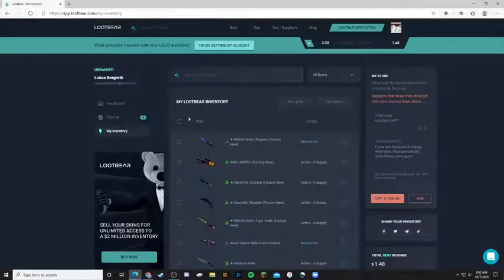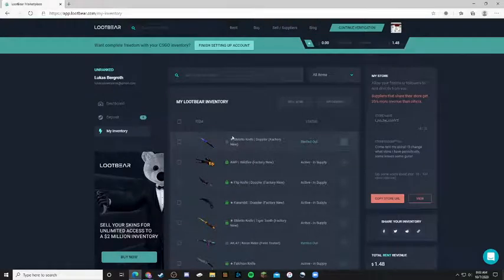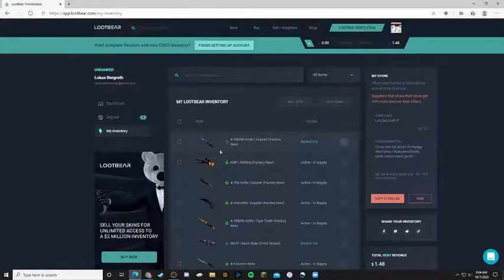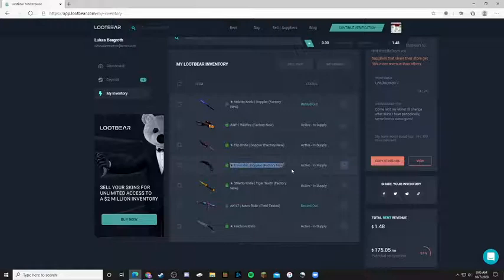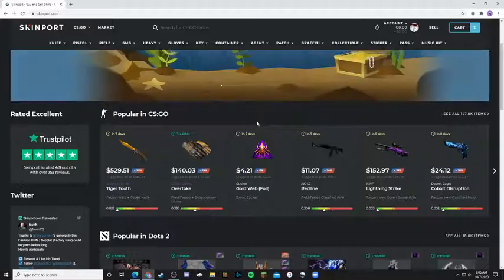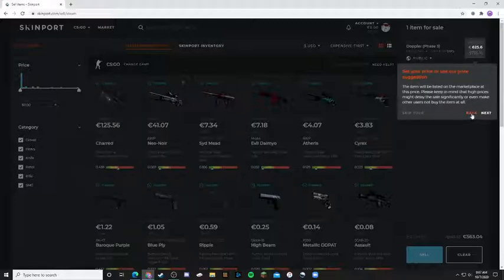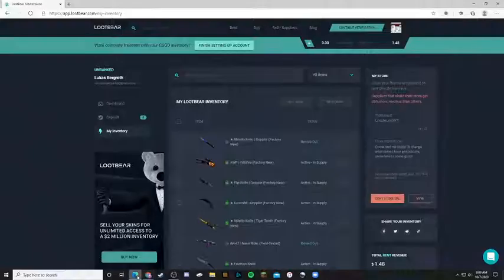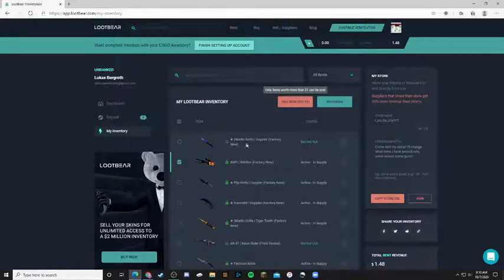How I'm Going to Make Money Off of My CS:GO Inventory | Renting and Selling Skins for Profit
Hope this video helps you and if you have questions ask them I'll try answer as best I can!